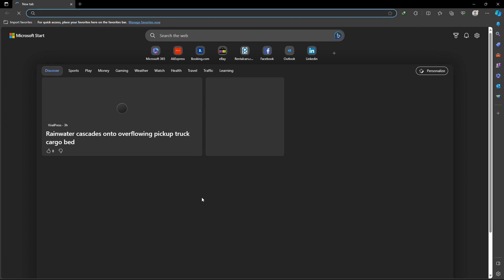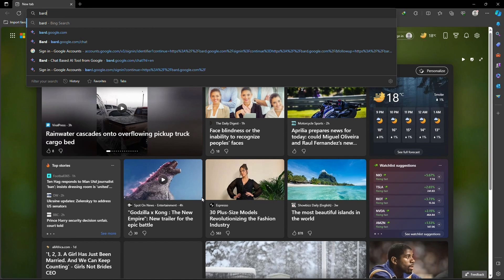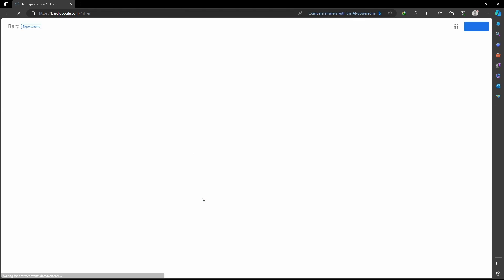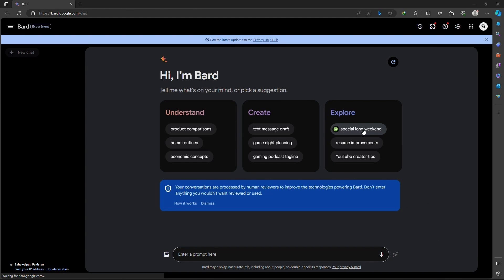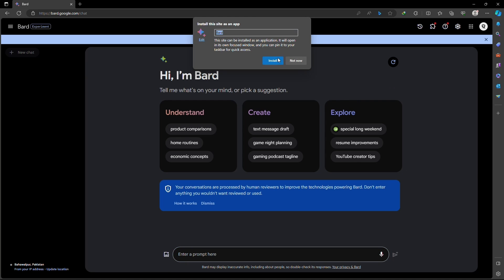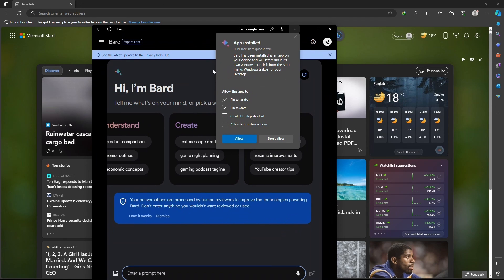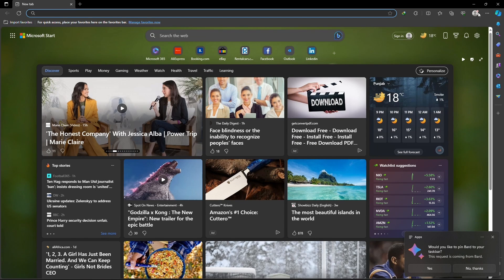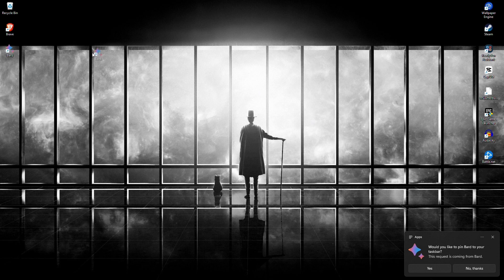How to Download Google Bard AI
In this quick tutorial i show you, how to download the extension of Google Bard AI, so you can use it on your Windows PC.